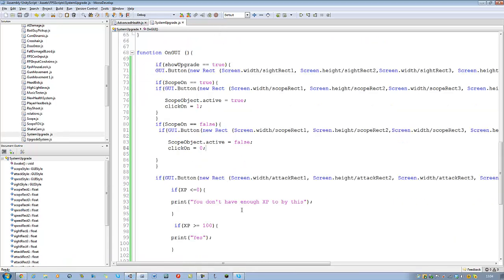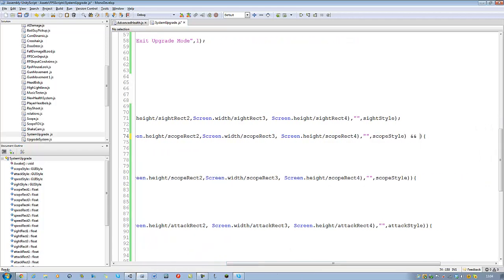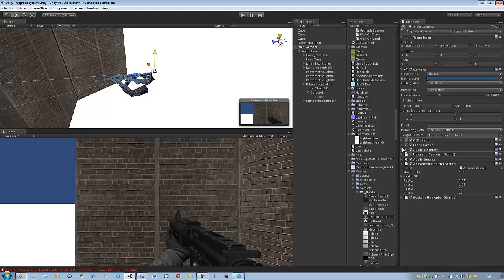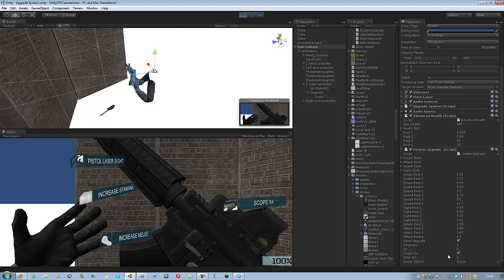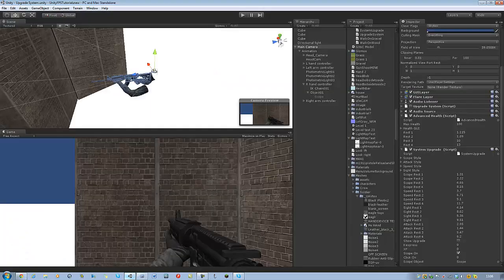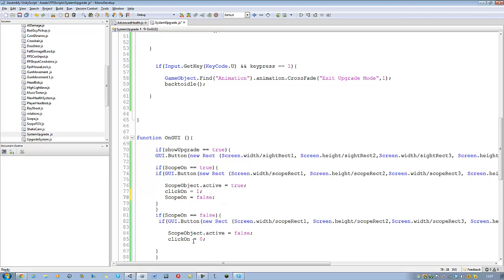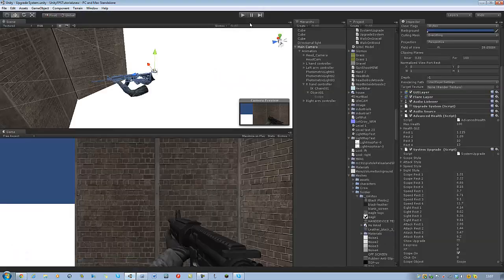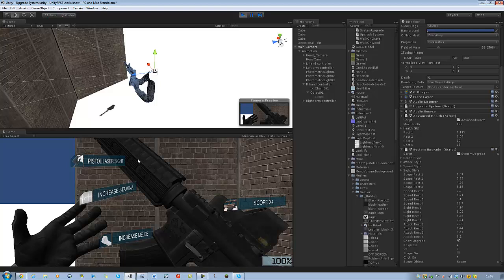054 -HyperShadeTutorials - Unity 3D Creating Upgrade System Like Crysis 2 (Java Scrip) Part 5 of 5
Hi guys,

In this tutorial i will be showing you how to make a real time upgrade system like Crysis 1 ,2 and 3. I have been looking forward to make this please enjoy the video and have fun.